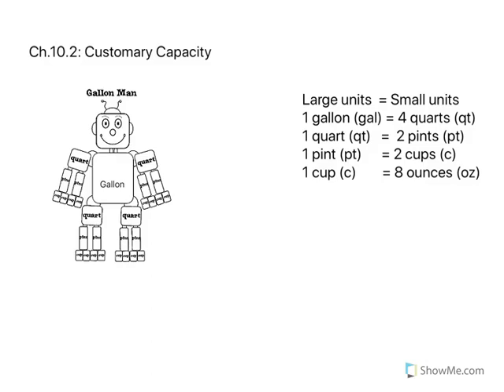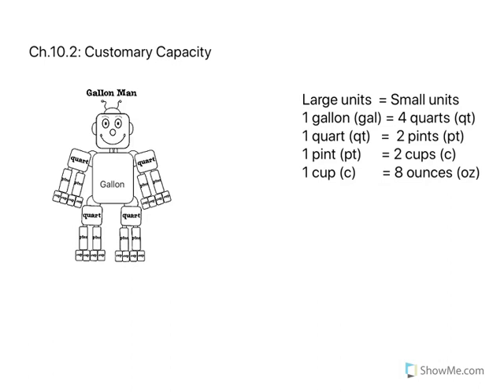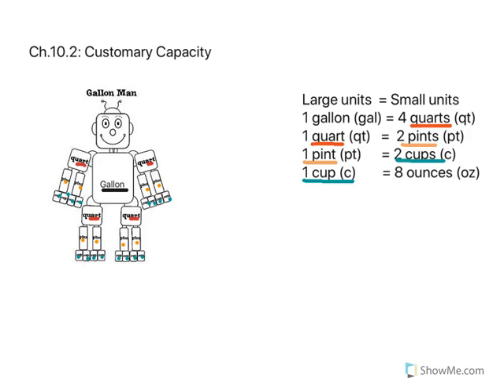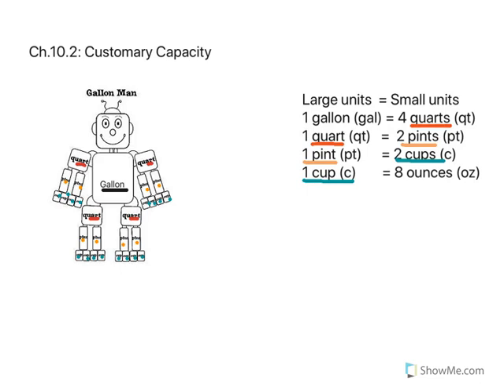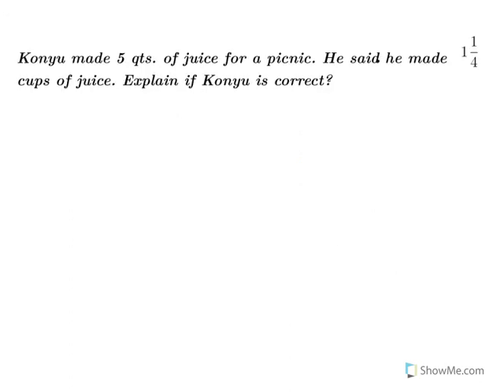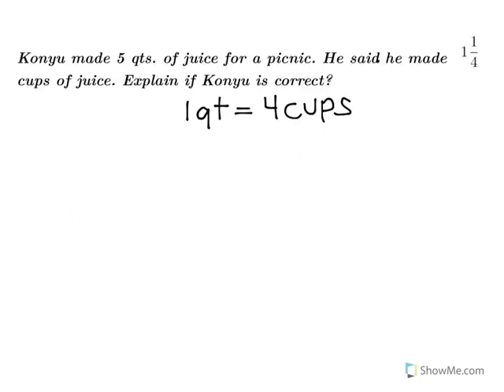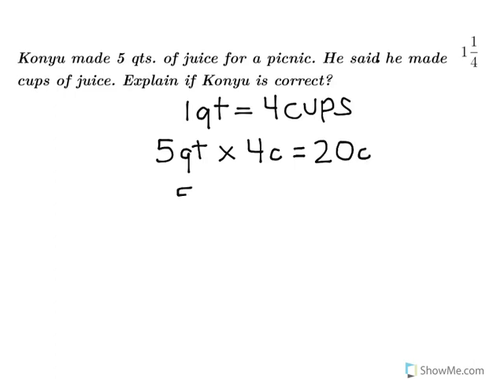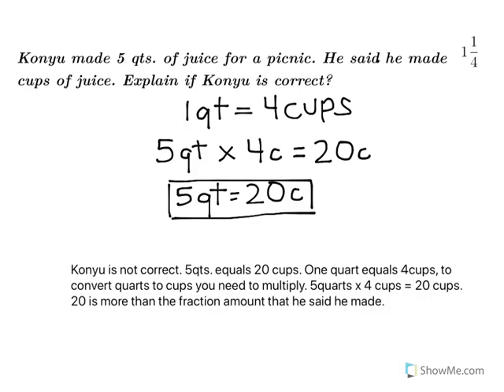5th GoMath! Ch. 10 Lesson 2: Capacity